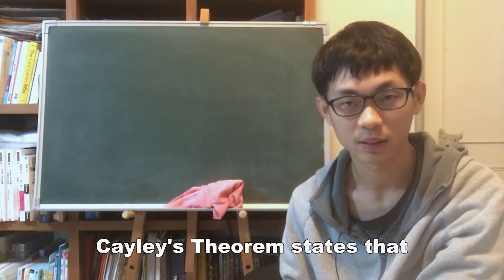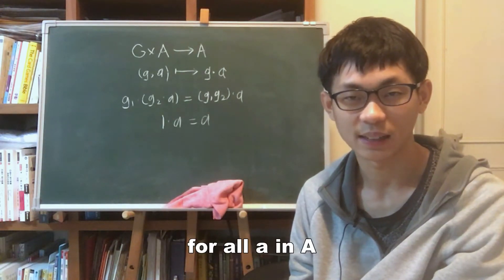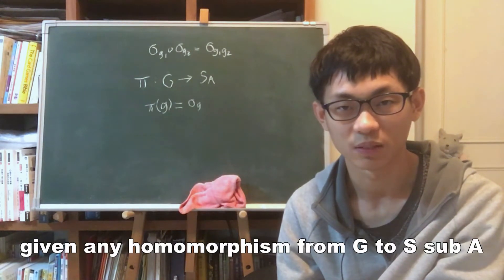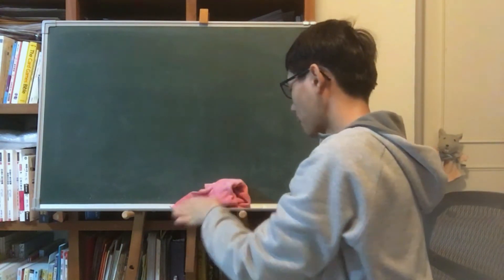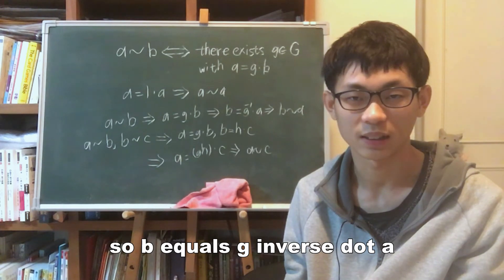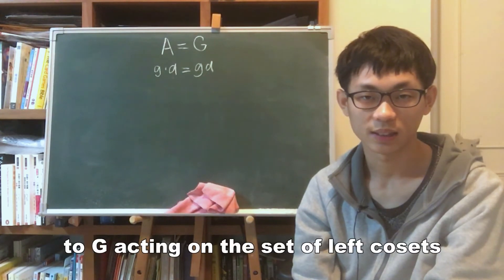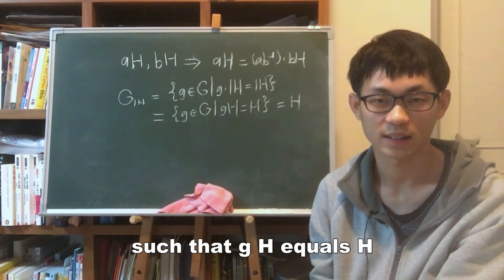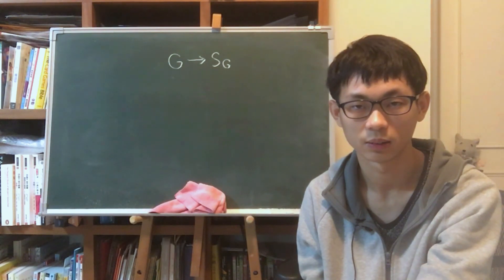Cayley's Theorem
In this video, we will prove Cayley's theorem from the point of view of group actions. First we will define group actions and permutation representations. Then we will consider a group acting on itself by left multiplication and use that to prove Cayley's Theorem.
※ This video is largely unedited. You can fast forward anytime.

Hello~ I am MeeMee GuLu, a homeschooled student in Taiwan. I care about the environment and love math.